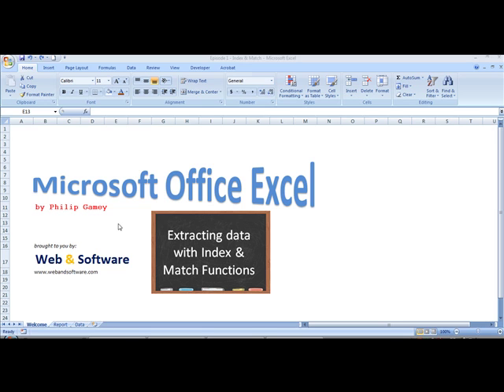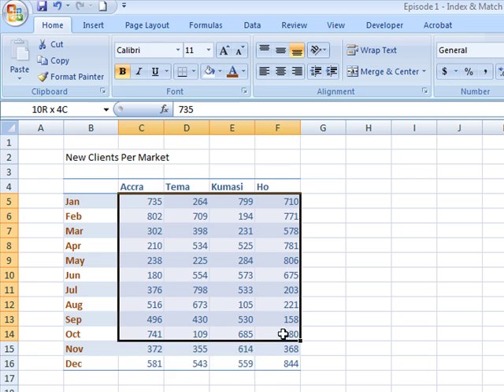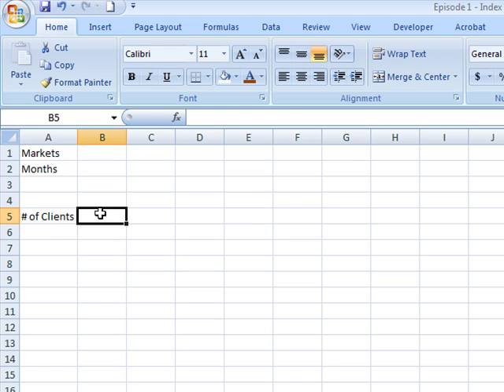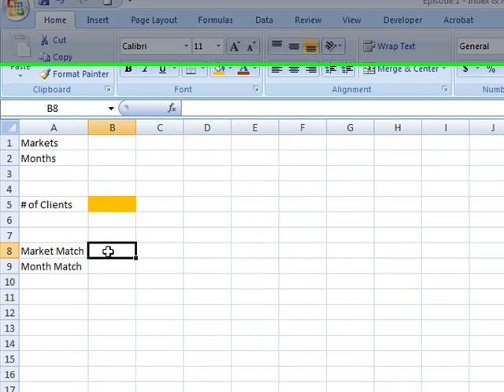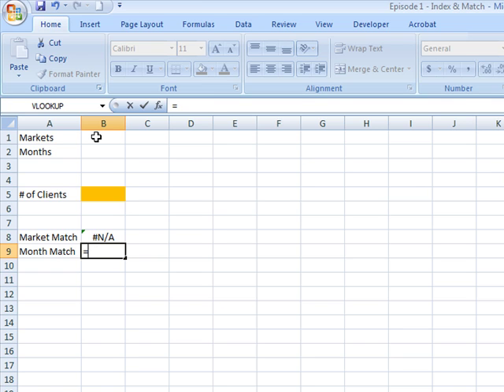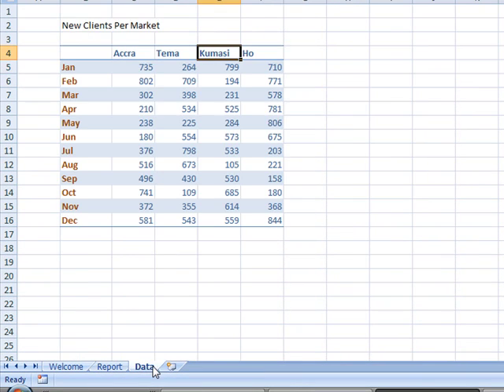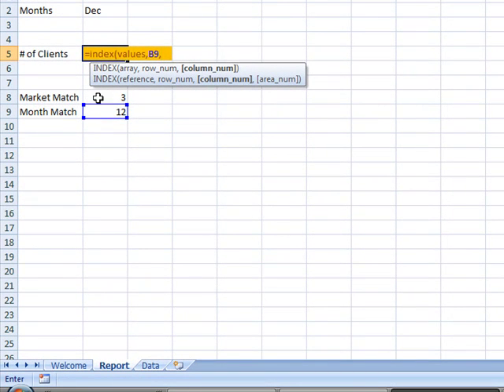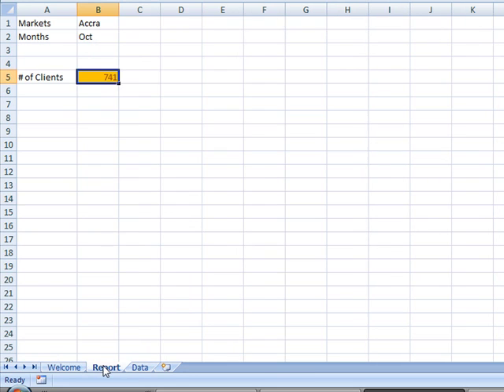Webinar on Excel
Performing a 2 way data lookup in Excel by Web & Software's Philip Gamey.